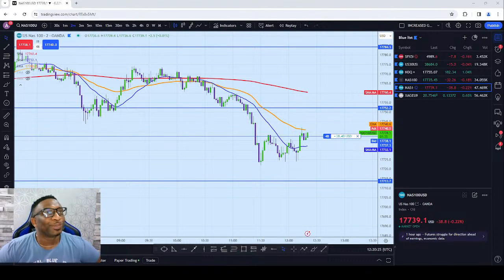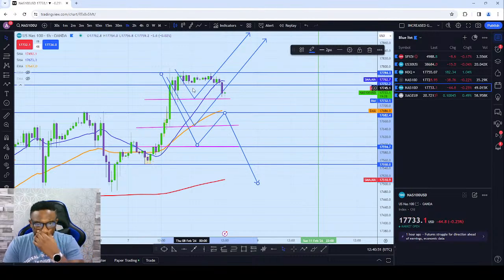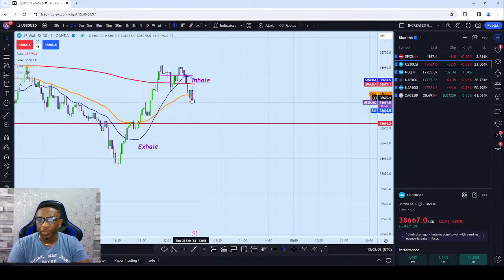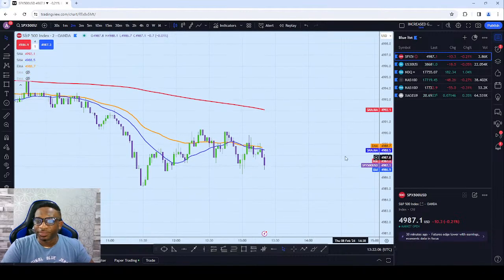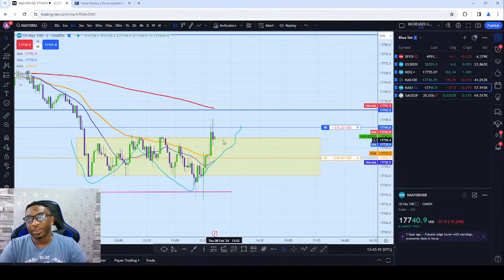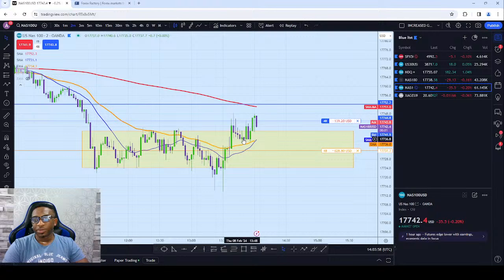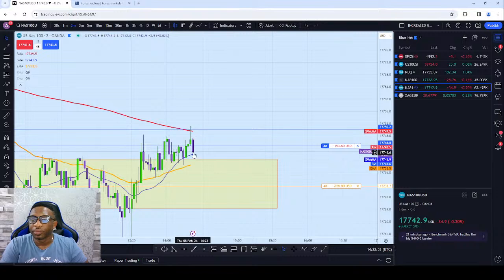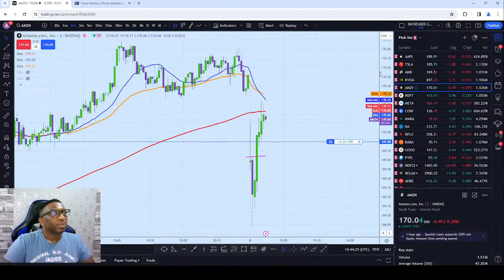Learn Forex with Albert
Using my simple trading Strategy i willl teach you to profit in the market.